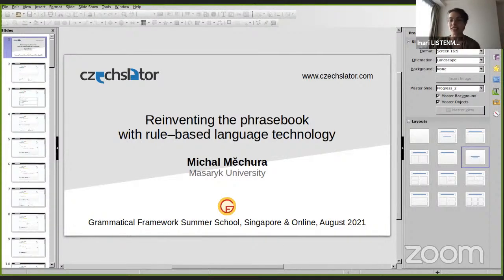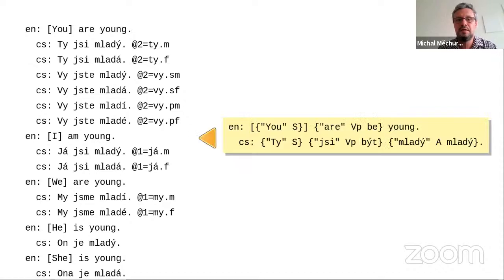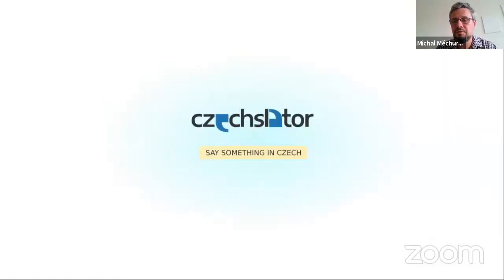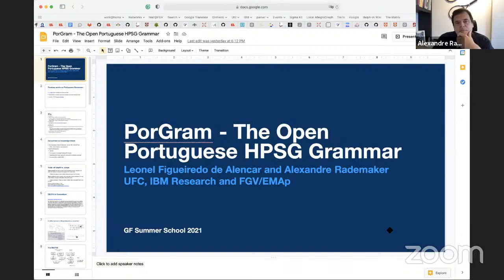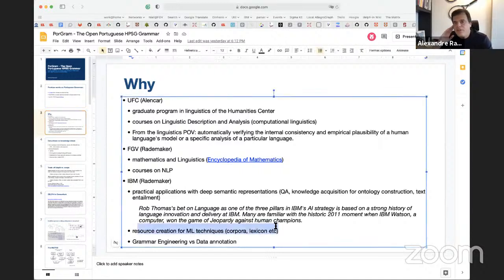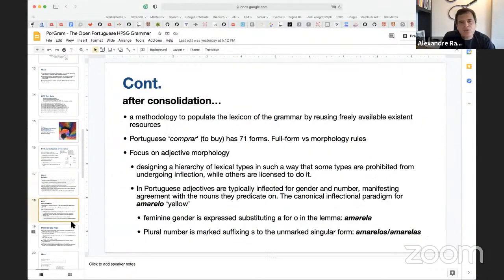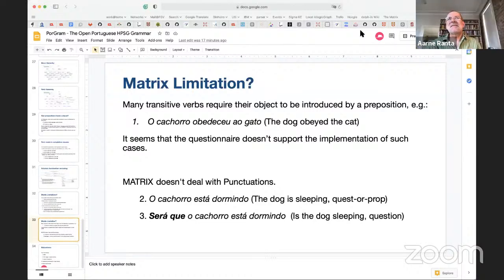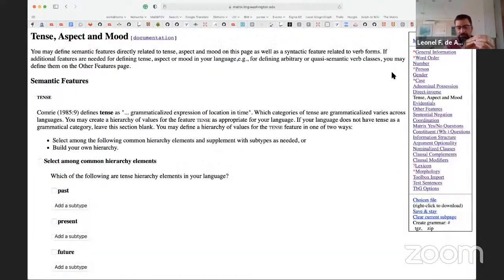7th GFSS - Week 2 (Day 3 - 4 August 2021 PM) - Michal Měchura & Alexandre Rademaker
First talk by Michal Měchura on Re‑inventing the phrasebook with rule‑based language technology
Second talk by Alexandre Rademaker on HPSG Portuguese Grammar based on the grammar MATRIX